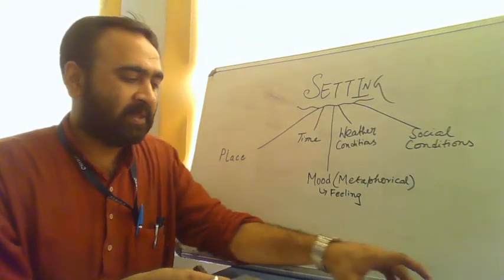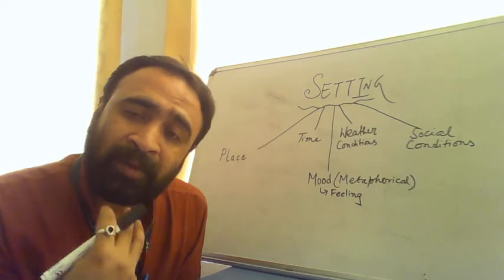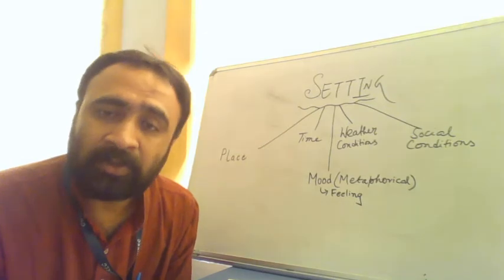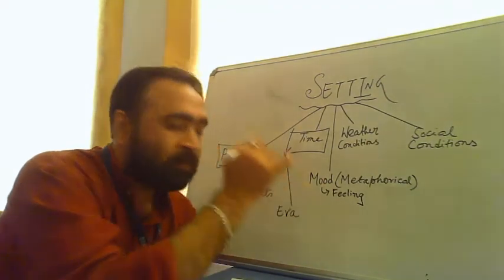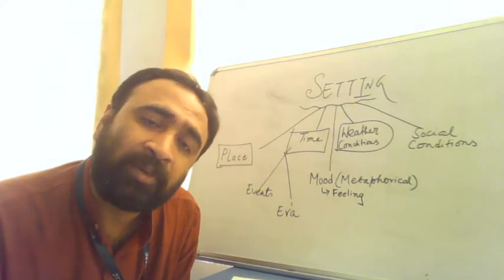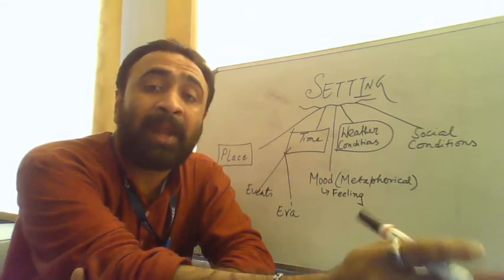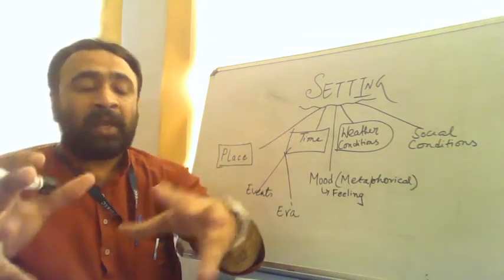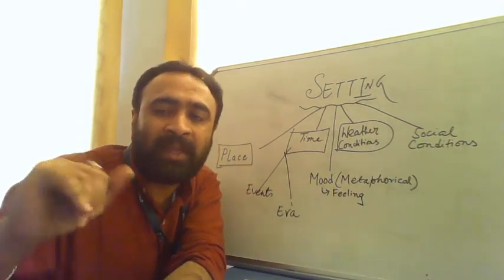Introduction to narrative writing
The fourth part of the videos on Narrative writing